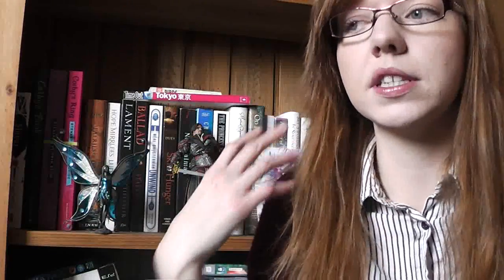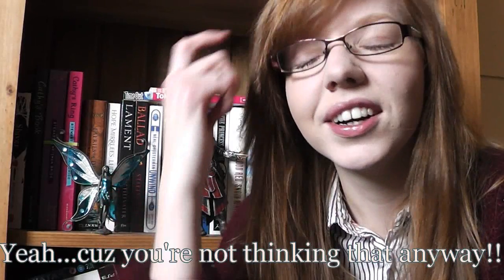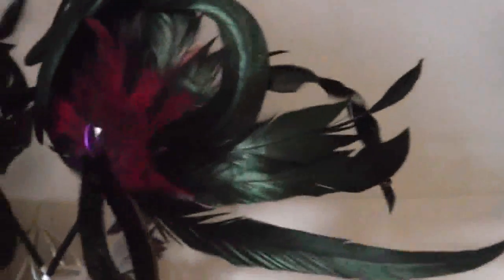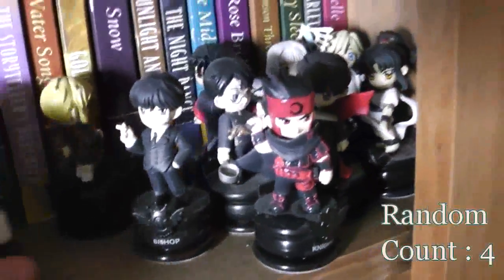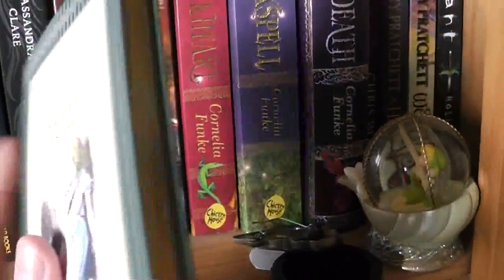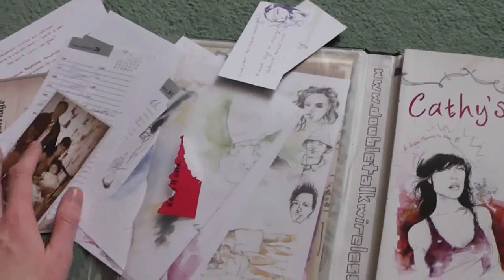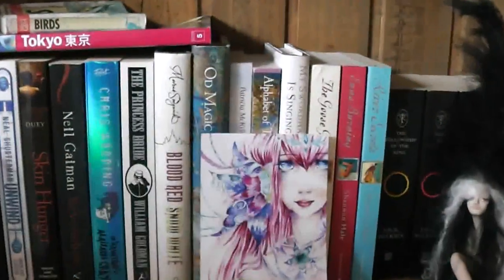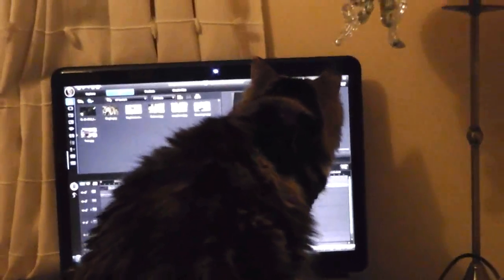A Bookshelf Tour - Before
A not so brief look at my bookcase before it gets all rearranged!!! In which I say 'random' a lot, and 'stuff' apparently.  I say 'stuff' a lot too!!!